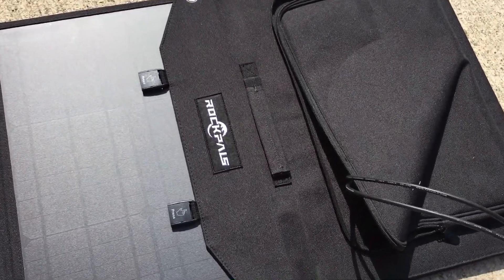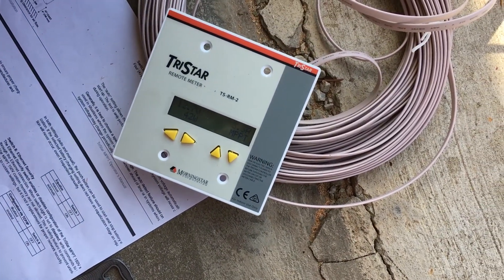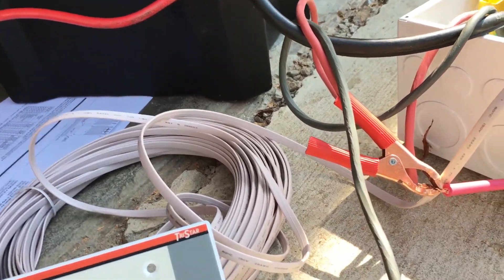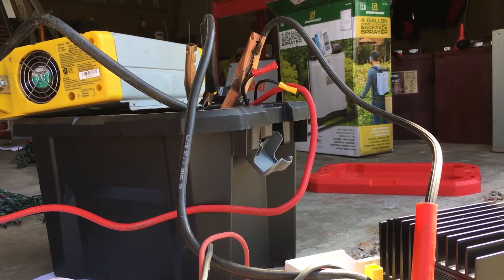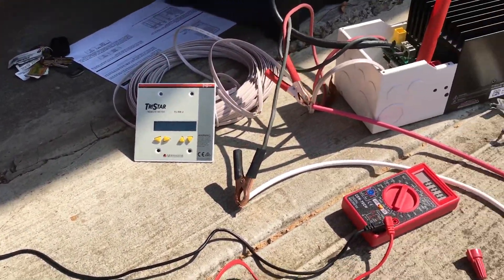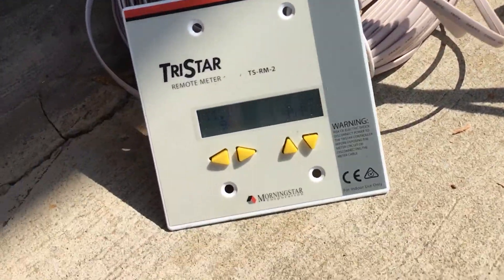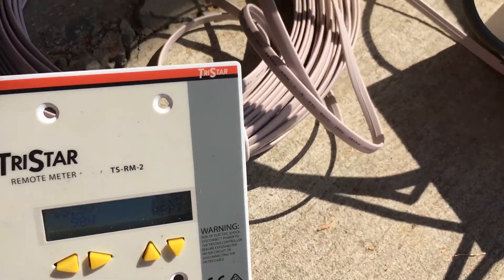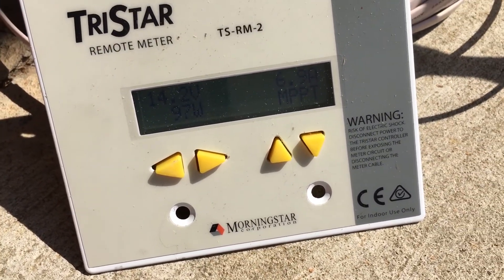RockPals 100 watt foldable solar panel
This video I am testing the watts on a rockpal 100 watt foldable panel. It is mid september, mostly sunny day